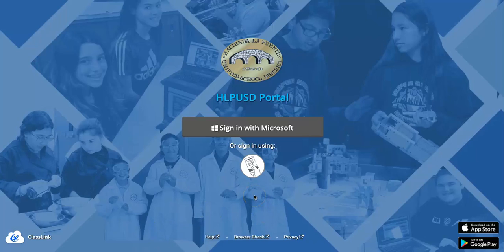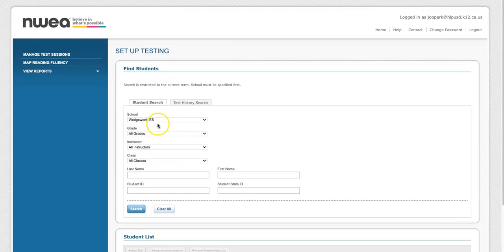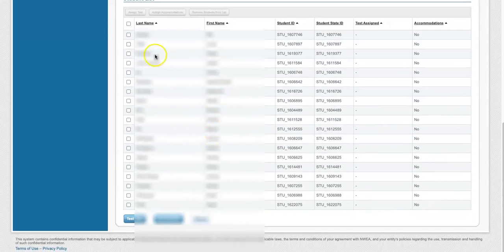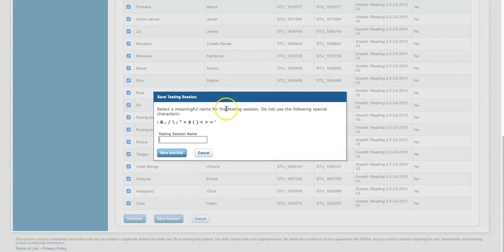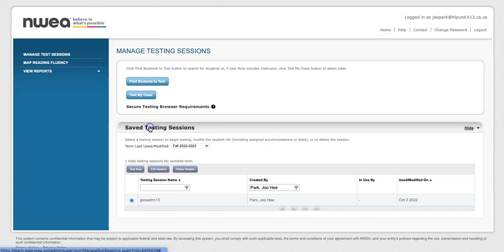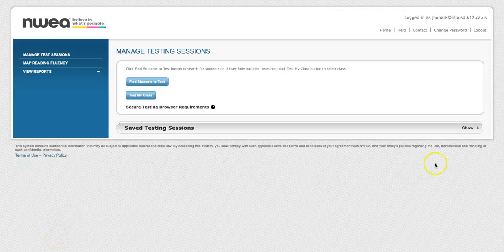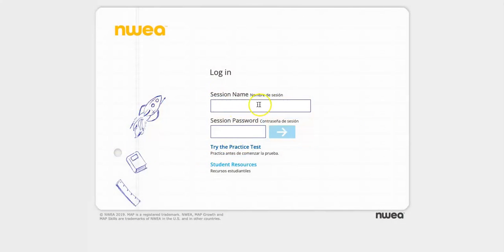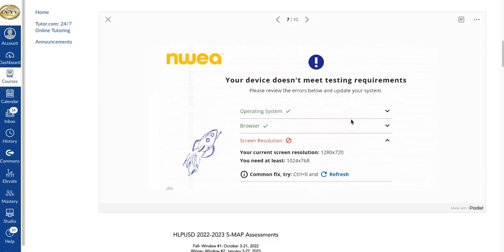Creating S-MAP Test Sessions for Elementary